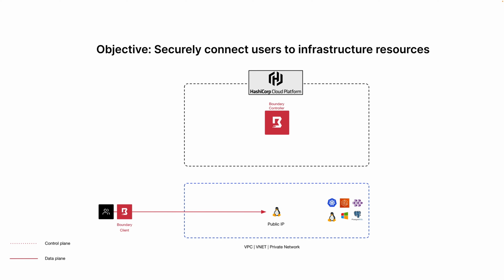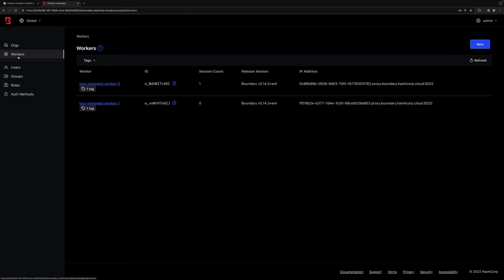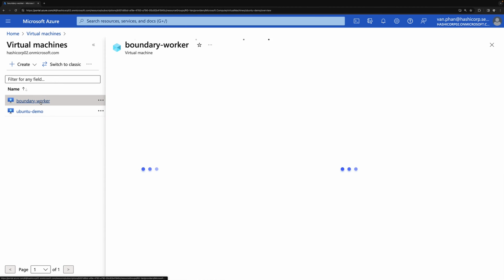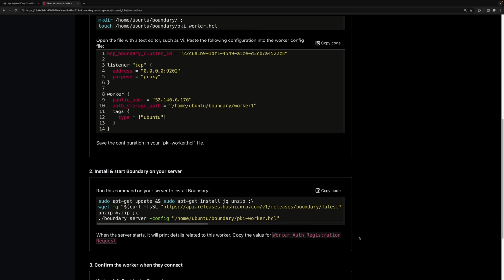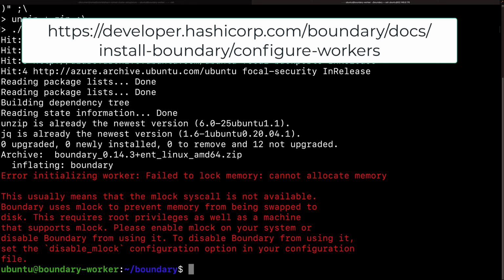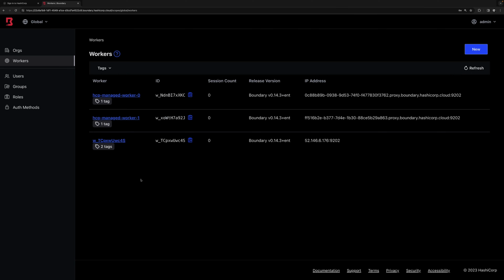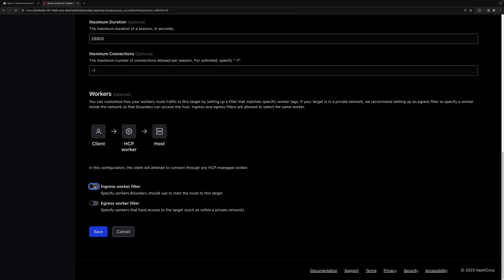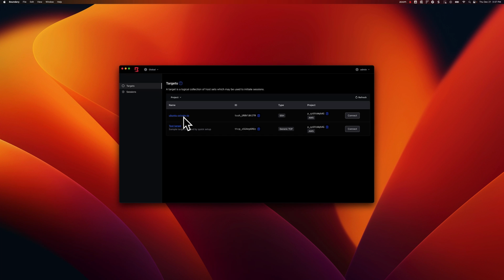Introduction to Self-Managed Workers with HCP Boundary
In a previous demo, we showed how to quickly get HCP Boundary up and running to provide remote user access to a Linux host’s public IP address. This video takes it one step further to show the same SSH connection. However, rather than using the Linux host’s public IP address, we will use a Boundary proxy to reach the Linux host’s private IP address.

Boundary provides modern privilege access management capabilities that secure and streamlines remote user access to infrastructure resources in any cloud or on-premises environment. Platform operators can enforce least privilege access is enforced and ensure credentials are dynamically generated and short-lived credentials. End users experience a consistent workflow connecting to various resources (SSH, RDP, Kubernetes, databases, etc) regardless of the underlying infrastructure without the need to handle credentials or IP addresses.

This demo walks through and explains the simple steps of configuring an HCP Boundary instance to use a self-managed worker residing inside of a private network. Using self-managed workers as proxies to your infrastructure resources reduces the attack surface and secures remote user access without exposing your network. The demo shows an example of an Azure environment but the same exact configuration and be performed on any other private for public cloud.

0:00 - Intro and overview
1:10 - Review Boundary setup and Azure environment
1:54 - Create self-managed worker
5:17 - Start self-managed worker
6:24 - Create a new target using Linux host’s private IP address.
7:42 - Connect to target with passwordless experience